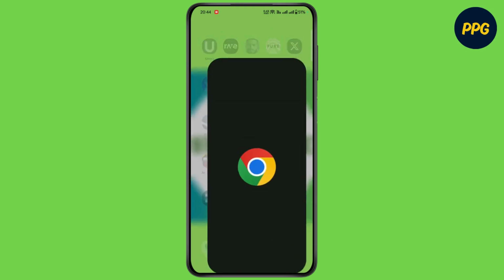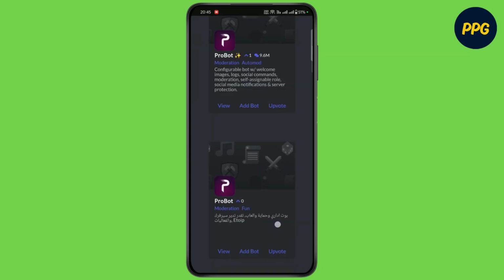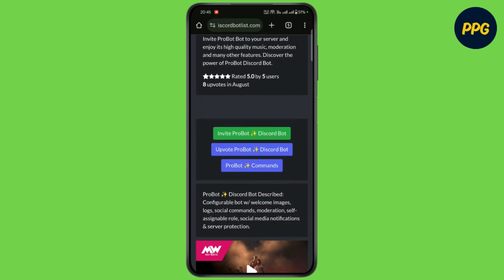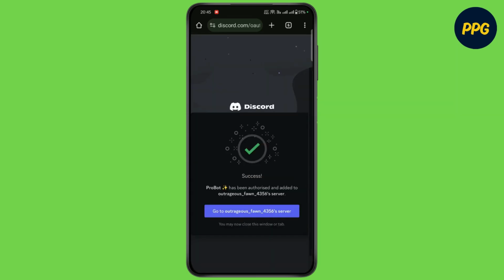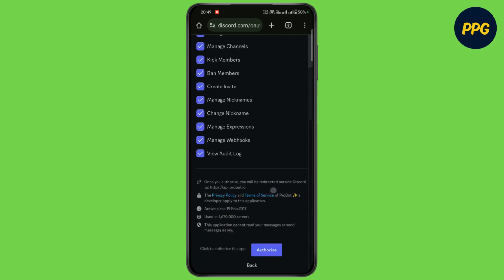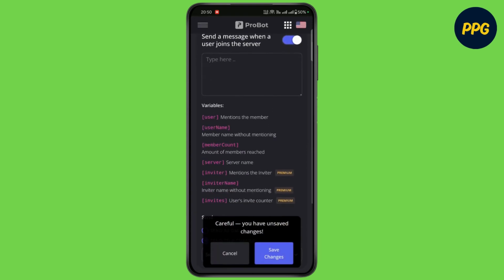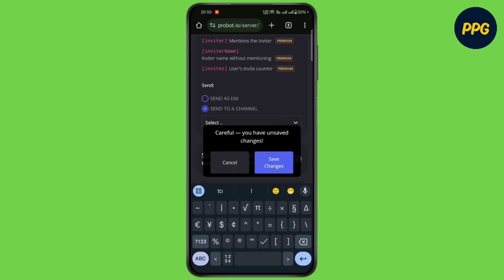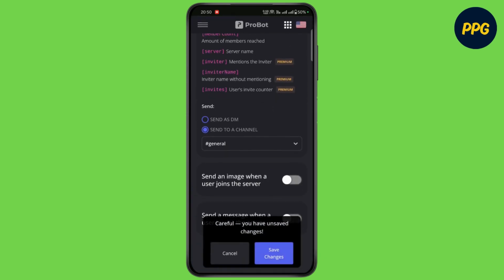How to Add Welcome Bot to Discord ?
Hello Guys,

Welcome to our step-by-step guide on "How to Add Welcome Bot to Discord"! If you want to enhance your Discord server with a welcoming experience for new members, this video will show you how to add and configure a welcome bot. We’ll walk you through the process of finding the right bot, setting it up, and customizing the welcome messages to ensure your server feels inviting and friendly. Perfect for community builders and server administrators!

In this video, we will show:

How to add a welcome bot to Discord
Step-by-step setup for Discord welcome bots
How to customize welcome messages for new members
Best welcome bots to use on Discord
Tips for managing bots on your Discord server
add welcome bot to discord, how to use welcome bot discord, setup discord welcome bot, customize welcome messages discord, best welcome bots for discord, welcome bot features discord, manage bots in discord, create welcoming experience on discord, discord bot setup guide, welcoming new members discord server